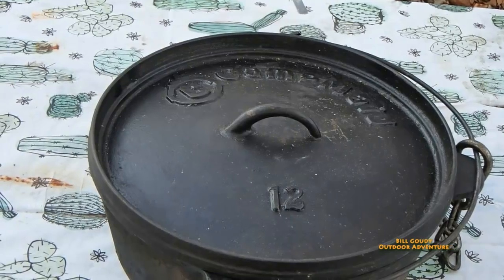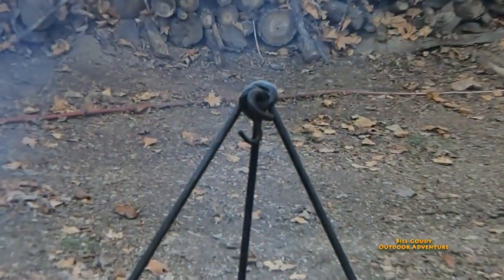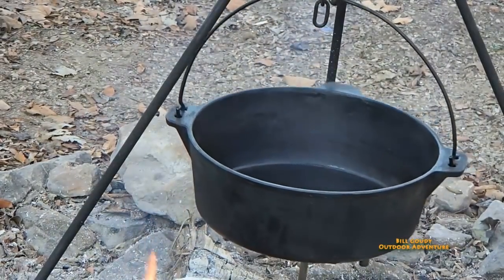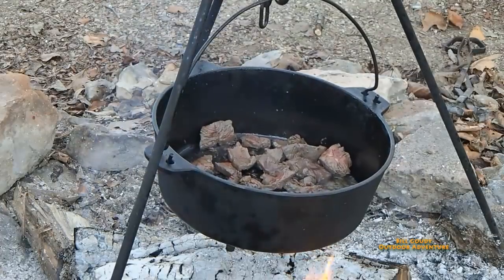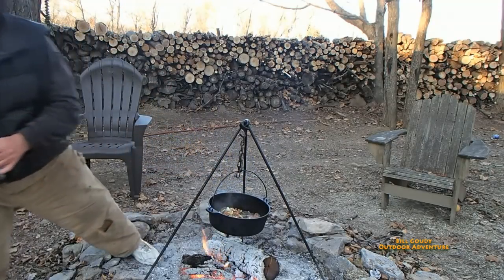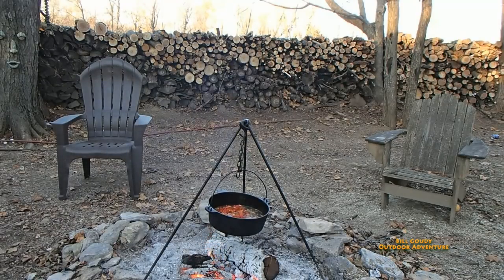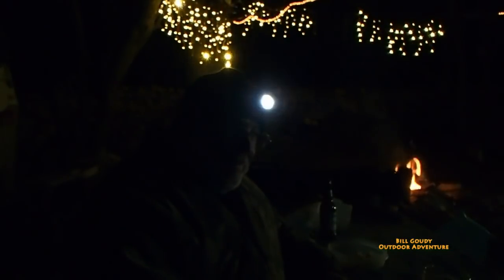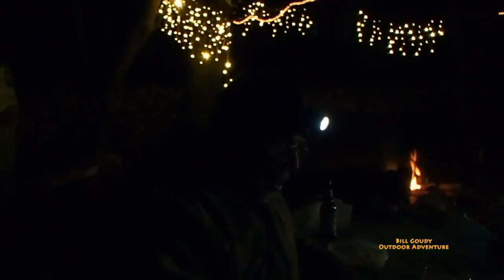Dutch Oven - Chili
Bill Goudy makes some chili in the Campmaid Dutch Oven.  Check it out!